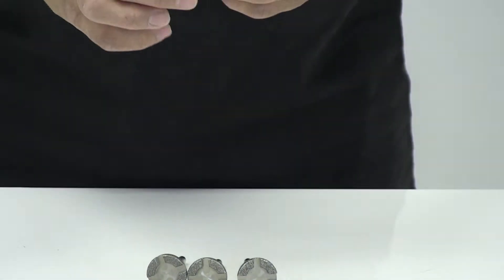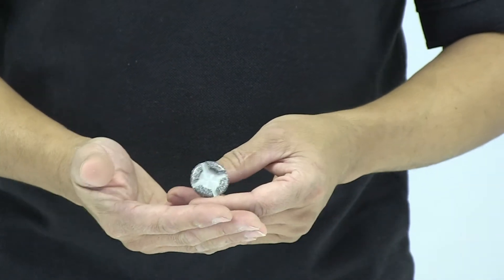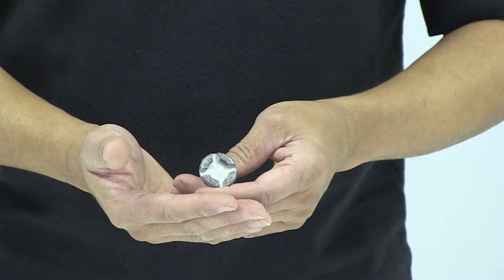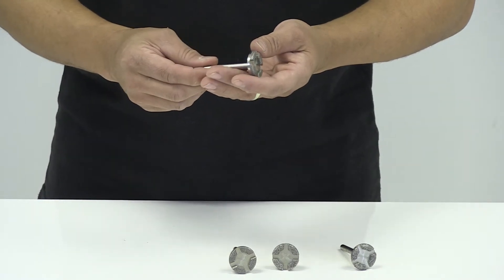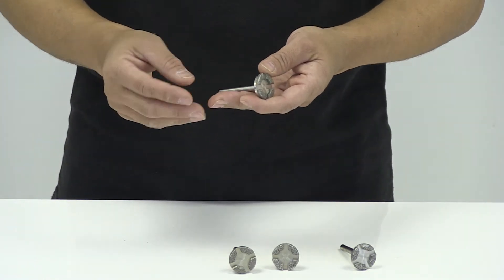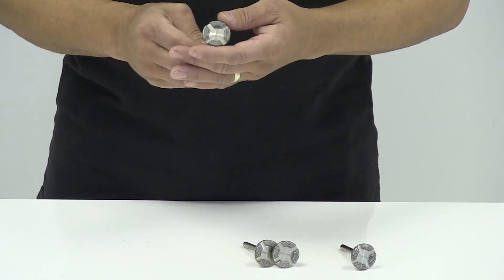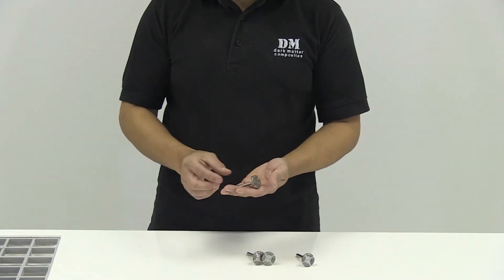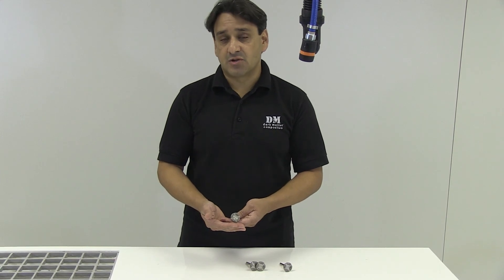Composite Repair - Step Sanding Tool Kit - Section 1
Watch step sanded composite repair done quickly and accurately with full dust removal. Section one from our videos detailing the use of our step sanding tool kit for preparing composite repair surfaces.
Detailed information on the various diamond grades used for grinding composite materials. for more information on composite repair equipment, composite tools, training courses and consultancy.